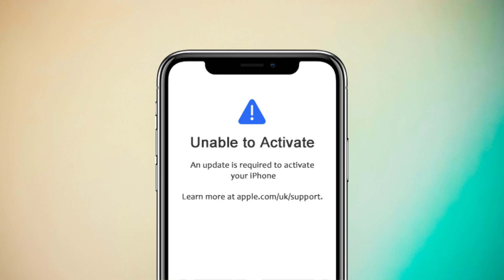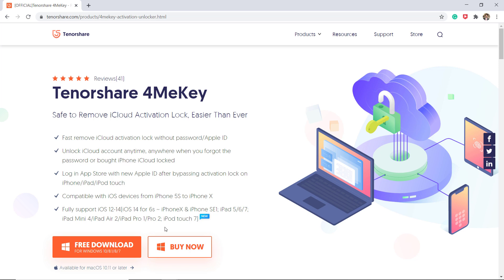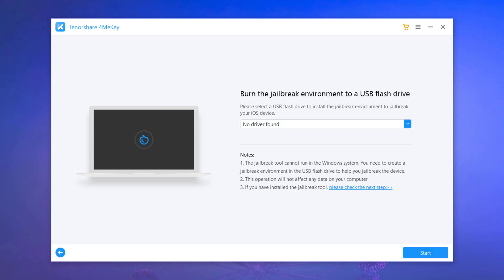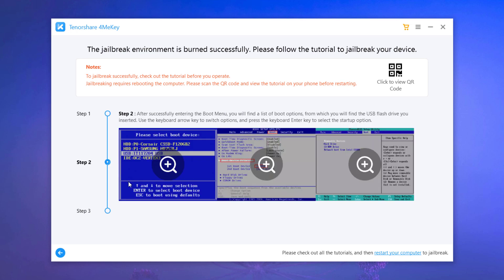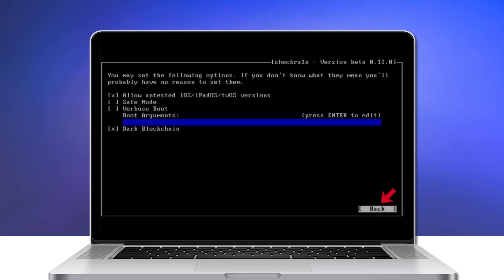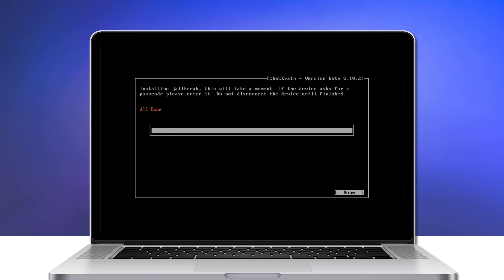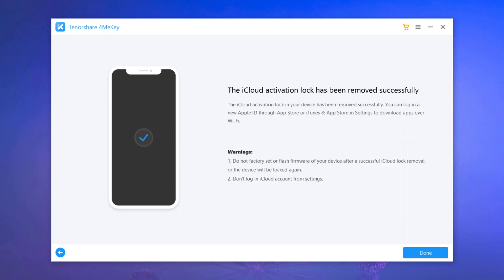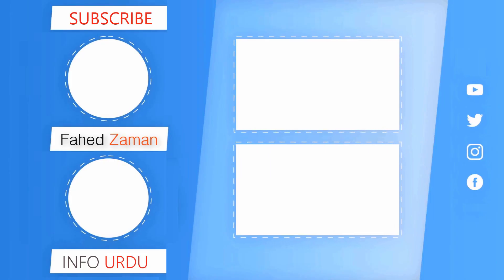Unable to Activate an Update is Required to Activate your iPhone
Try this tool Tenorshare 4MeKey ) to fast remove iCloud activation lock without password/Apple ID
Unable to Activate an Update is Required to Activate your iPhone? Fix this.